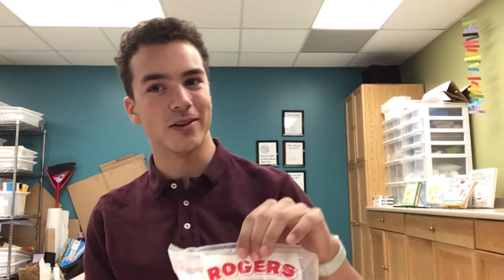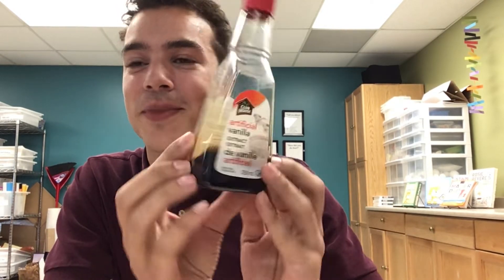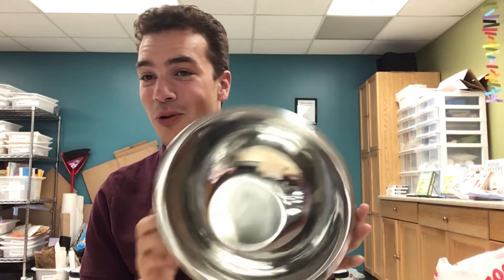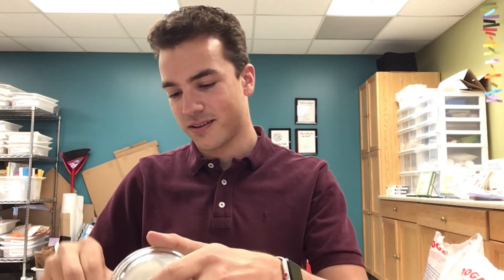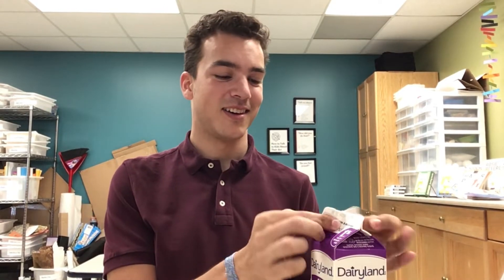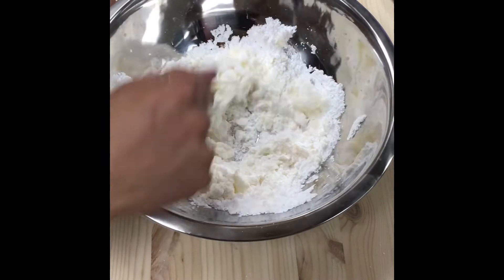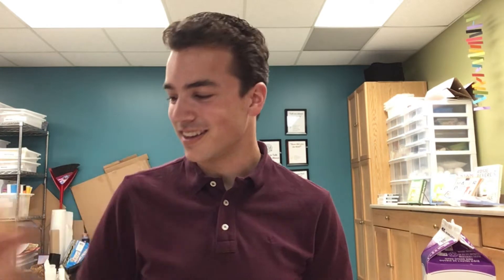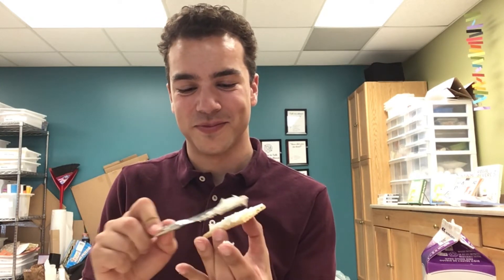Olympic Graham Cracker Snacks